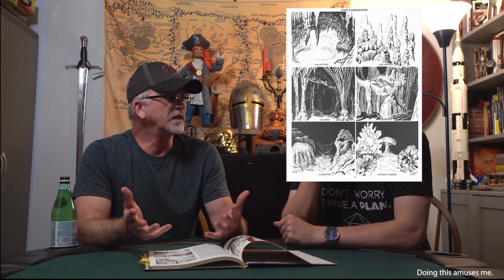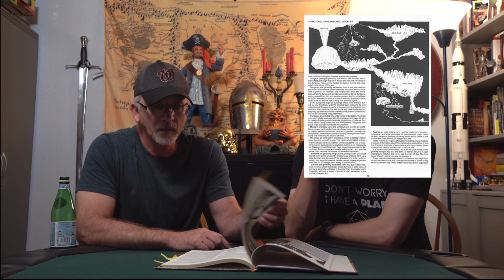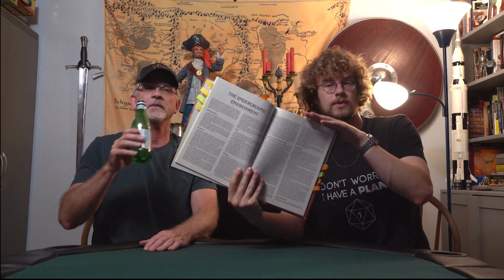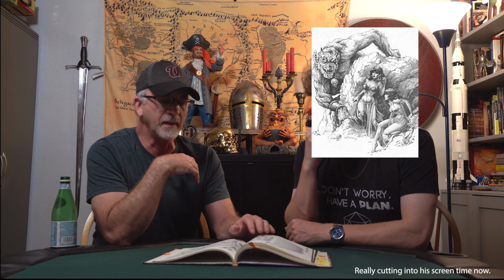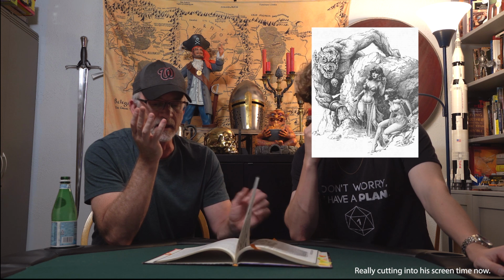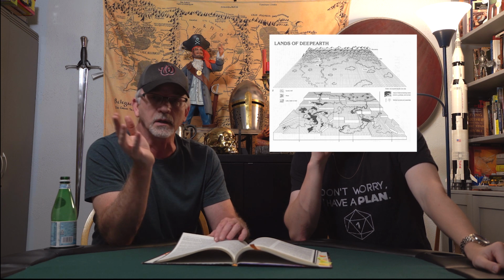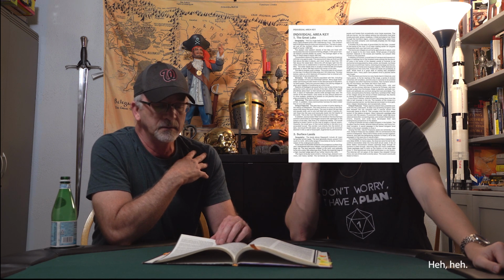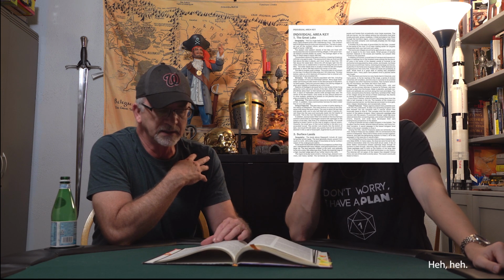Should The Advanced D&D Dungeoneer's Survival Guide Be In Your Collection?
Is the Advanced Dungeons and Dragons Dungeoneer's Survival Guide worth adding to your collection?  In this video, we take a closer look at its contents.

KYSAF!